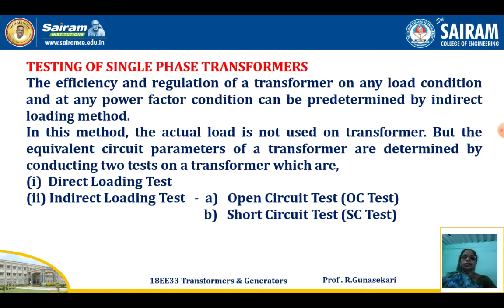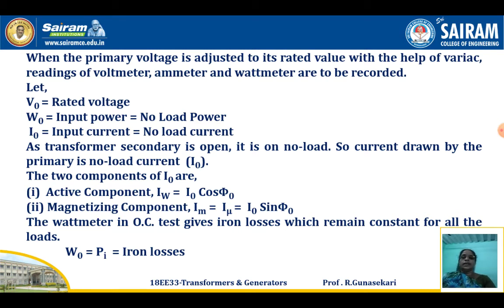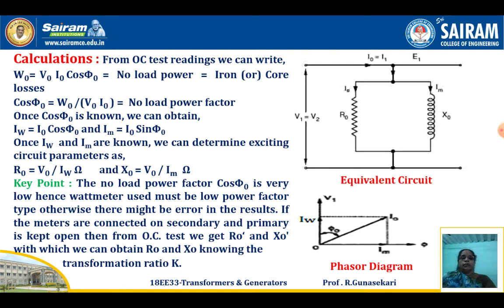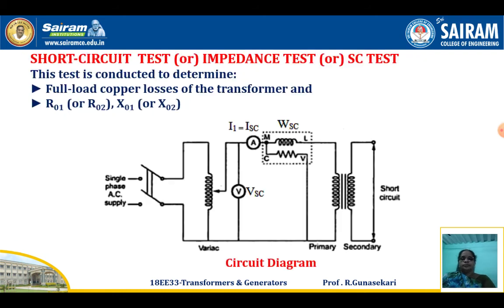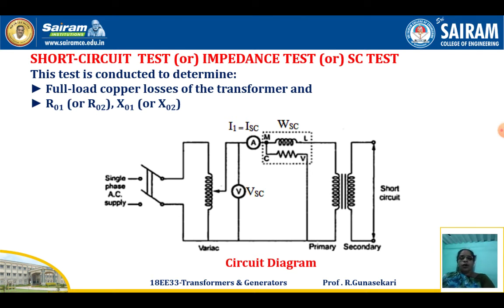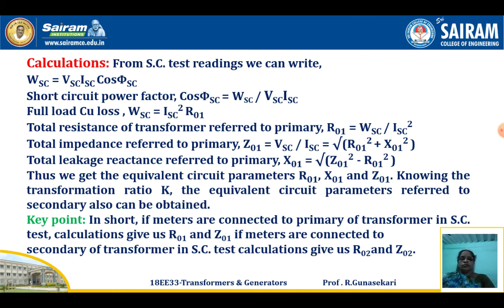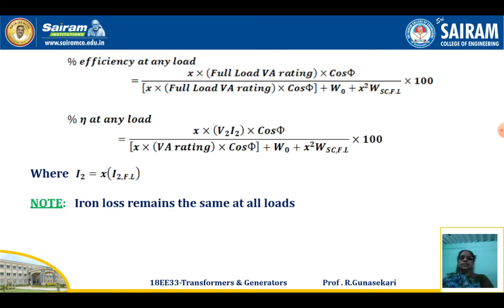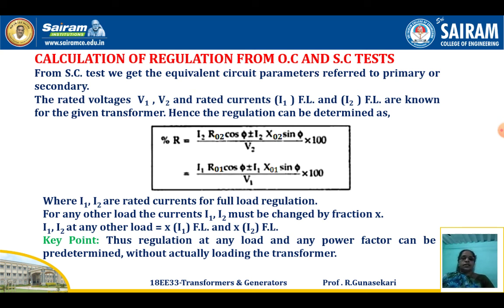Lecture Video2_18EE33_Module-1_Open Circuit and Short Circuit Tests_R.Gunasekari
Open Circuit and Short Circuit Tests